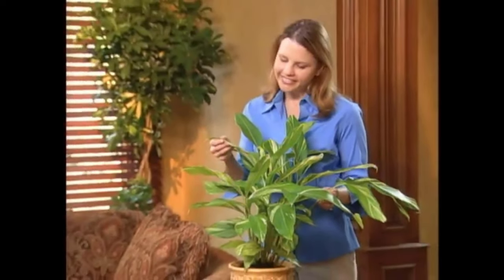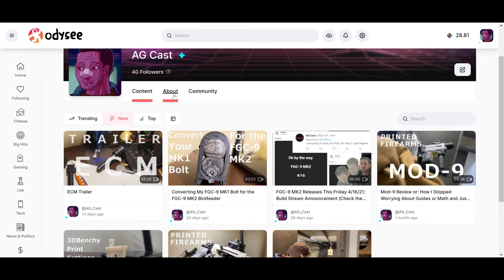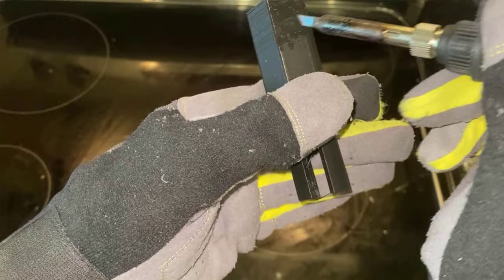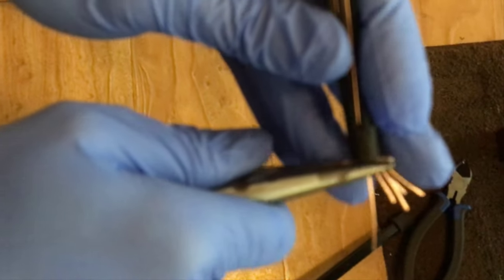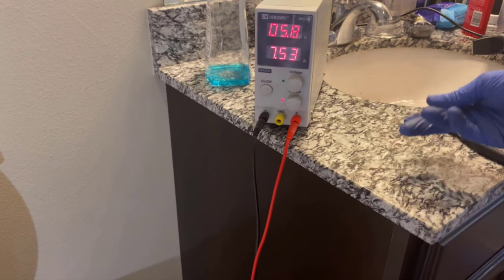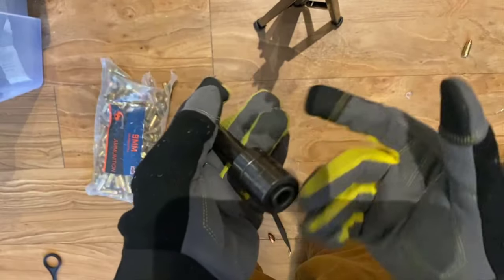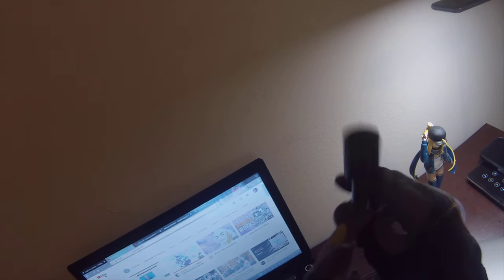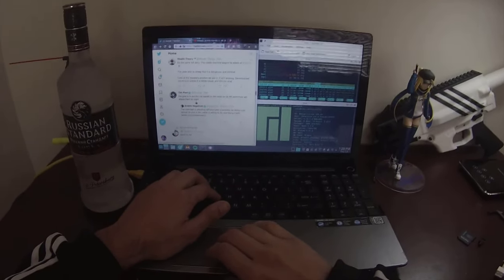ECM: How I made Rifled Barrels in my Bathtub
Been a rough past a couple of weeks but school is done for now at least, Big thanks to you guys who stayed with me during the content drought. Big fun for the MK2 video as well as side projects. All credit for the process goes to Ivan Al-Nohandi Phd.

and at AG Cast (After Hours) . The exclusive video will be on the Normal AG Cast page and all the "After Hours" page will be for random content I make when I'm bored and don't want to get nuked from YouTube.
*Added a Bitchute Channel now, all Odysee exclusives will also be Bitchute exclusives now*

Few things I found convenient to use for the process, also I get paid when you buy it. All money will go to a better camera and a HiPoint Kit. Really hitting the limitations of what a phone can film. Don't even need to buy the specific linked items, just use the link before you buy anything on Amazon.

Ender 3 V2

Bl touch

Brass Brush

Flex hone (Only use for chamber, not the rifling!)

PLA Plus I used for parts

Surprising JAYO has held up better than eSun for me

Sunlu Filament dryer

JB Quick Epoxy Syringe (really only use this for ECM, just convenient to not wait 12~24hrs to hold copper wires down)

Bare copper wire

PTFE tape

ATX Power Supply break-out-board

Monero: 87cmz4KQoPZNtzrt2qVBgVZPtTo3STdQhd5JYmYRFRnZC3zZjrkXUirgMdqUq7jCDjS2Ec2nrXEFNNoP5YfS3sbERN3d9vT
Bitcoin: 13sSTSGRE3QSYJ73NNuEEFyxV5Tjv6LYKF
Ethereum: 0x75bD713372a7F7EB70f7ca0b6BE3EB75f2DC82De
Litecoin: ltc1q8l0xc55lqcl5ya4hmn0yzm99tpdgqmnzm3sewy
BAT: 0x75bD713372a7F7EB70f7ca0b6BE3EB75f2DC82De (or directly through the Brave Browser)
BitcoinCash: bitcoincash:qq0h5nys278w3q68dh6rez2qduxs4uccmgjj6jqx9k
Chainlink: 0x75bD713372a7F7EB70f7ca0b6BE3EB75f2DC82De

2 - Academy Town/Gakuen Toshi; Angel Beats! OST: Tactics; Persona 5 OST: Last Surprise; Guilty Gear Xrd -SIGN- Big Blast Sonic; S.T.A.L.K.E.R. Clear Sky - Bandit Radio [2021]